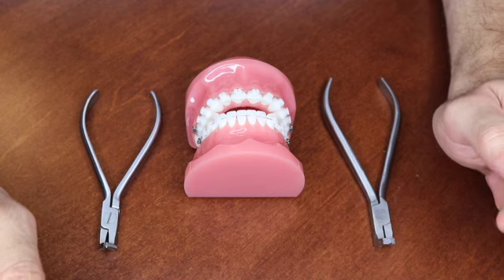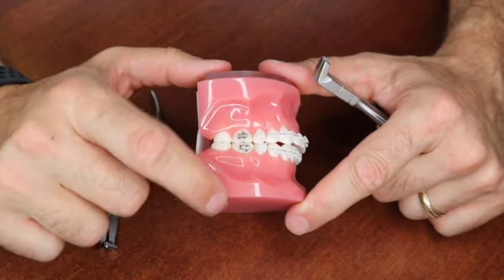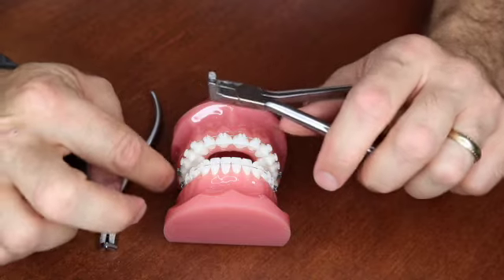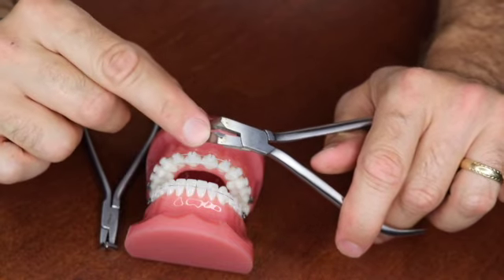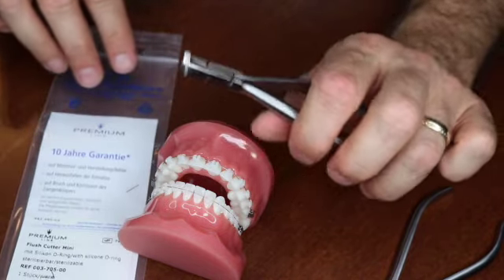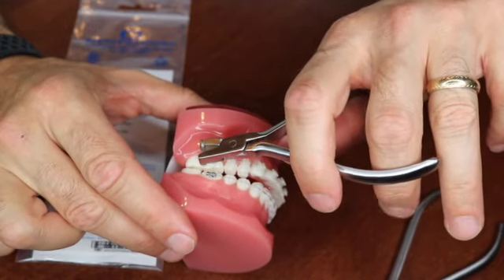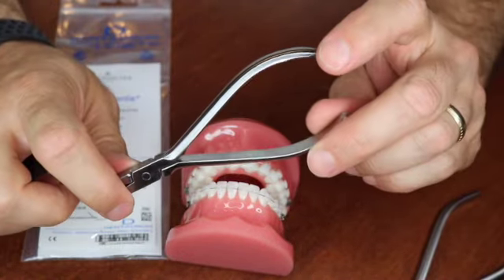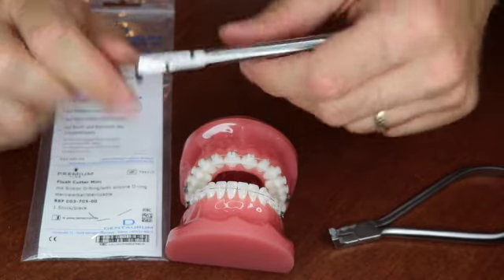Distal end cutters | Orthodontic Matters 24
This video is about Distal end cutter